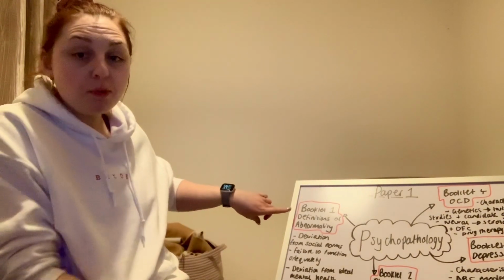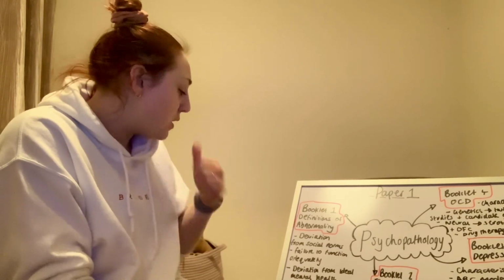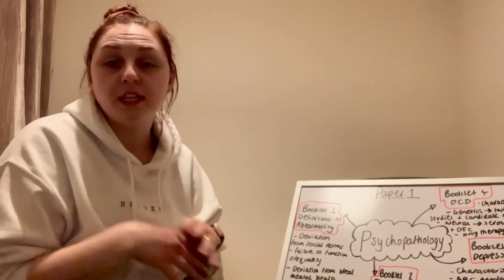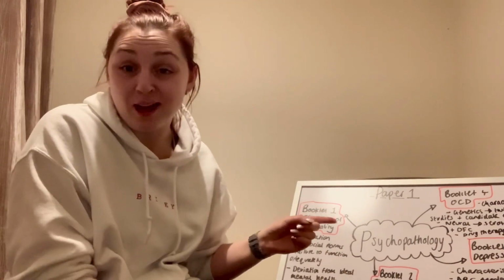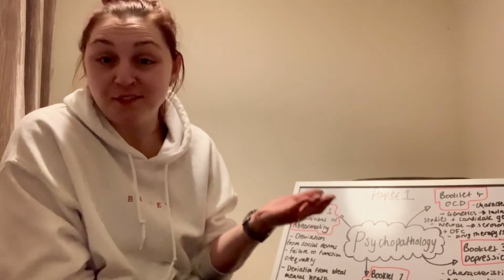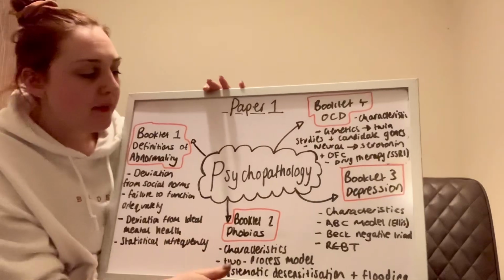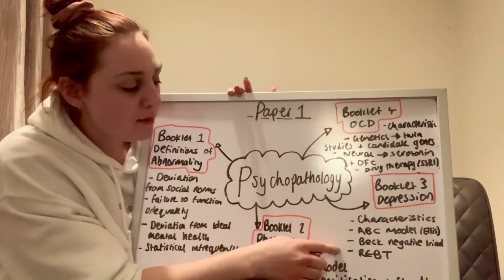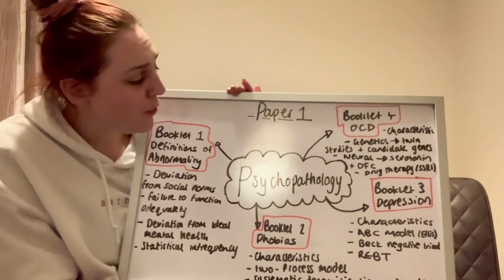Sunday session revision blast - Psychopathology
The first of many topic summary videos for your A level exams!